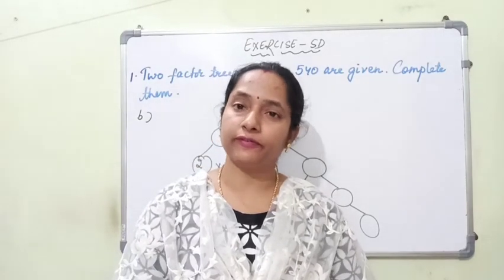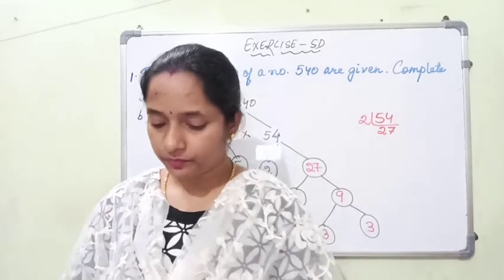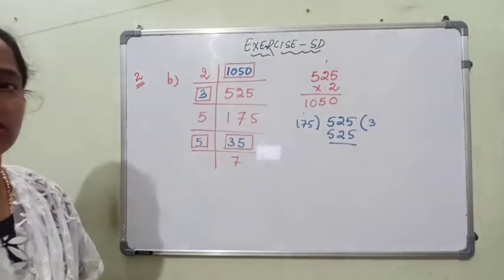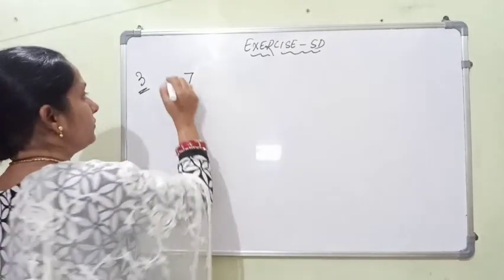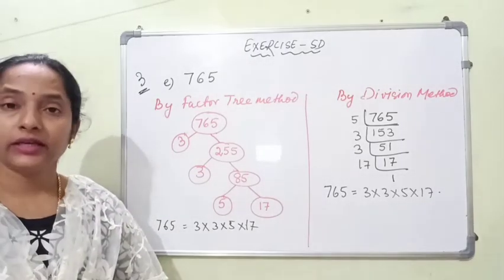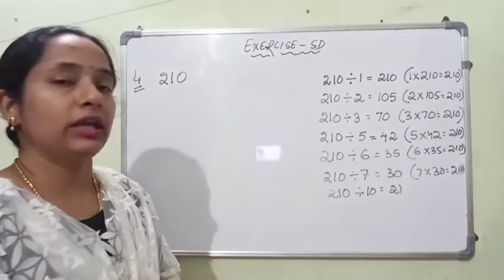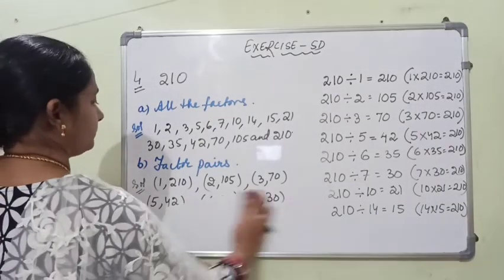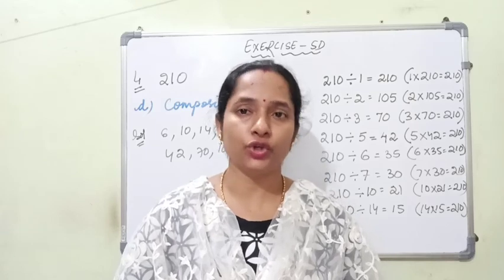CH-5 FACTORS AND MULTIPLES (EXERCISE-5D)